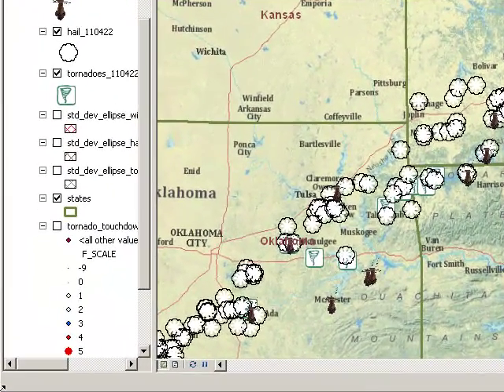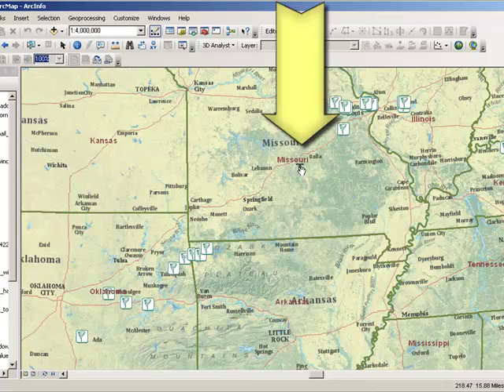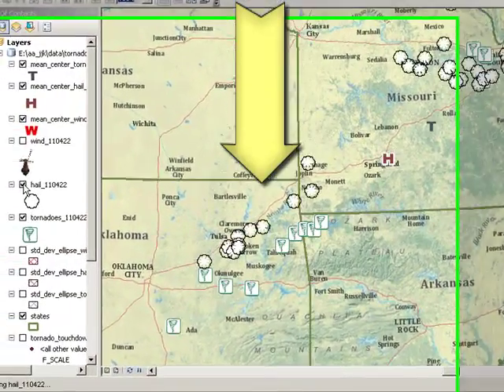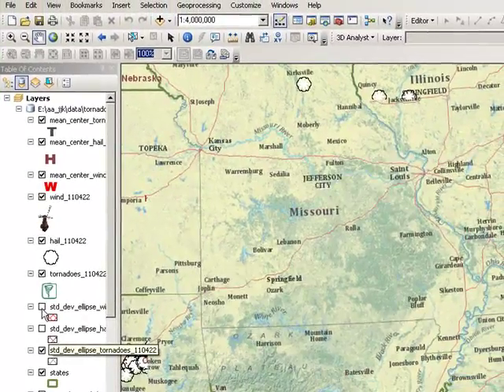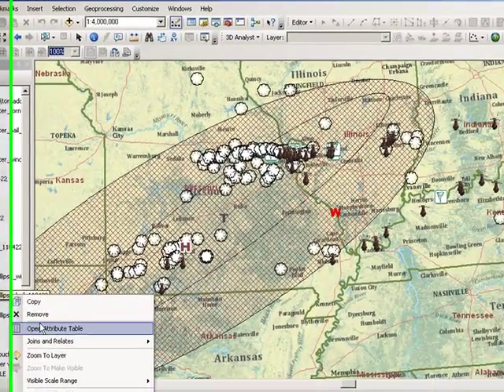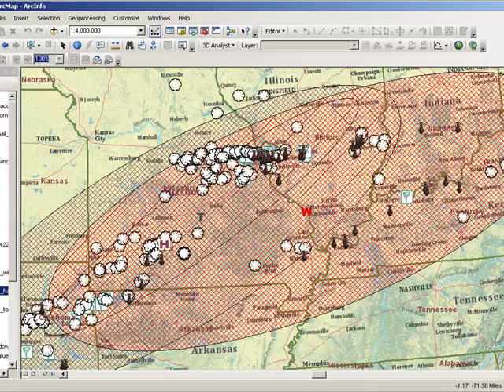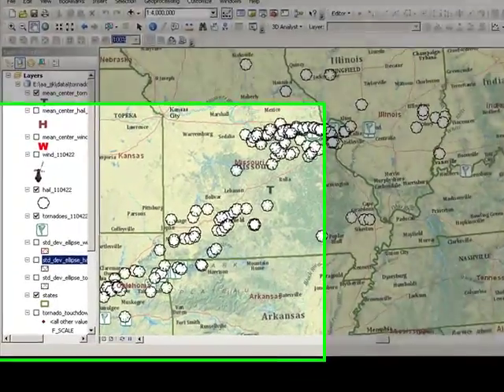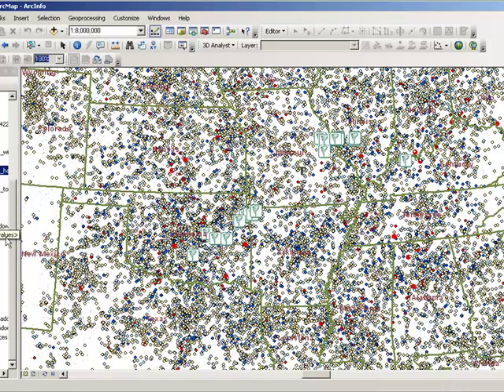Stormy Weather: Examining 1 Day of Severe Storms with GIS, Part 5